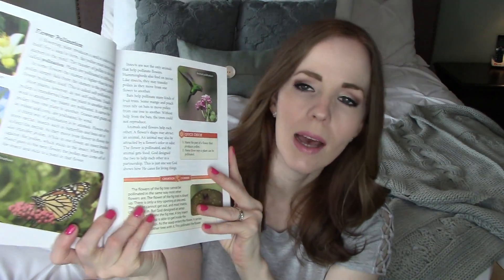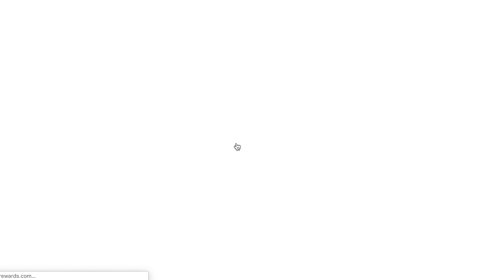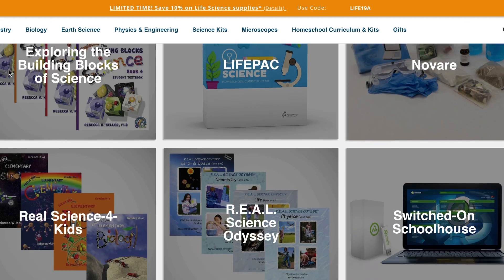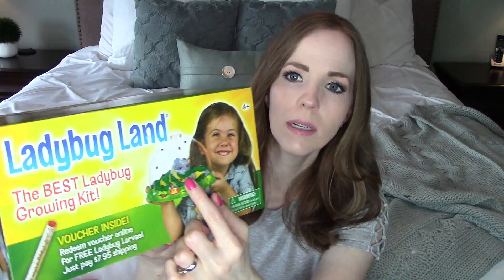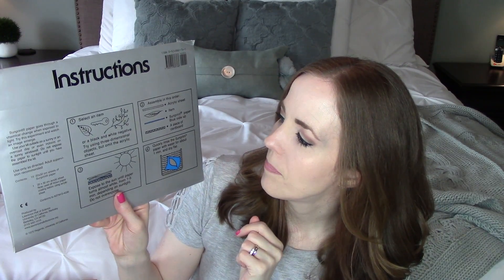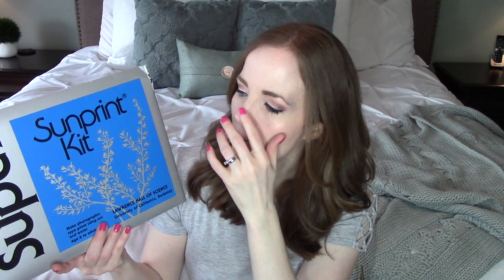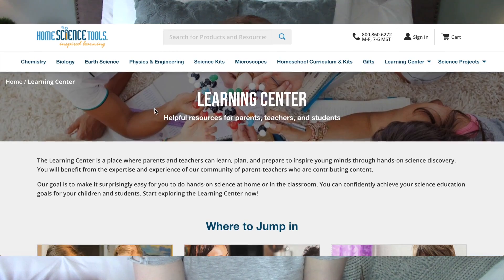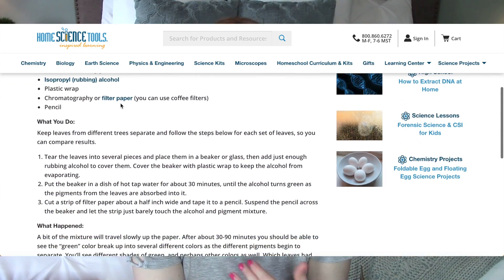HOW I TEACH SCIENCE | HOMESCHOOL SCIENCE CURRICULUM | BOB JONES SCIENCE 4 & FUN HANDS-ON SCIENCE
Welcome back to another video in my "how I teach" homeschool series.  If you like homeschool curriculum reviews, this video is for you! Today I'm sharing how I teach science to my 3rd grader, almost 4th grader.  I'll be honest, science isn't my favorite subject to teach but my daughter and I have really been enjoying Bob Jones Science 4! It's also been fun adding in some hands-on projects and activities that she enjoys!  Today I'm showing you what we are using and why it works for us!

Check out Home Science Tools for everything science related! (Everything, except for the devotional, came from Home Science Tools...even the Bob Jones Science curriculum)

Indescribable: 100 Devotions for Kids About God and Science

WHAT I GOT MY KIDS FOR EASTER 2019 | WATCH ME FILL THEIR BASKETS | GIRLS EASTER BASKET IDEAS

*Mrs. Meyer's spring scents are here! Get Your FREE 5 Piece Mrs. Meyer's Gift Set

*Try Home Chef for the 1st time and save $30 on your first order!

*Fetch Rewards: Earn points for gift cards and prizes every time you grocery shop!

*Get your own dose of monthly Disney magic with Mickey Monthly

I LOVE MAIL and I would love to hear from you:
Becky Aplacetonest

I do not and will not ever work with a company if it isn't a product or experience that is relevant to me or my viewers.  Sometimes companies do send me products in hopes that I will review them but my opinions are always my own!

HOW I TEACH SCIENCE | HOMESCHOOL SCIENCE CURRICULUM |  BOB JONES SCIENCE 4 & HANDS-ON SCIENCE